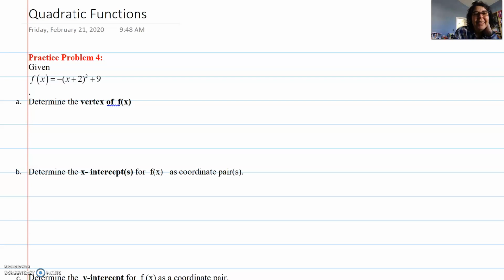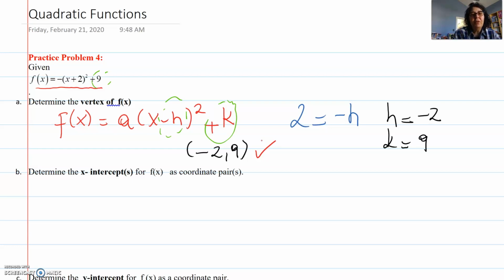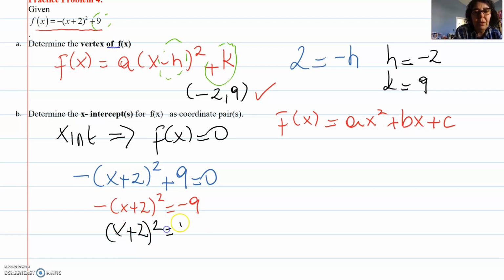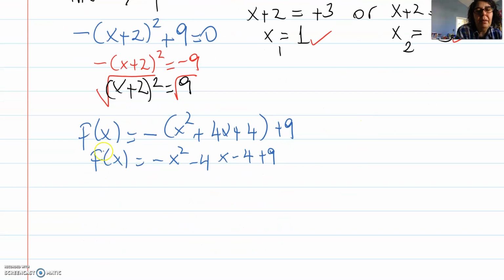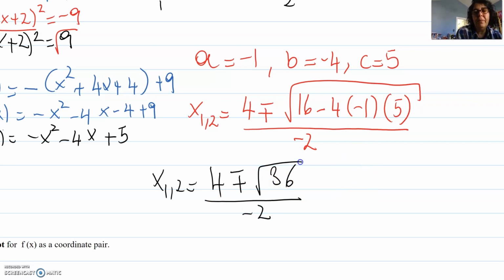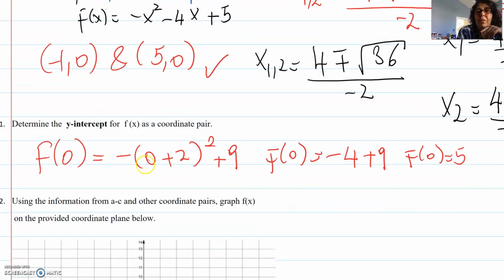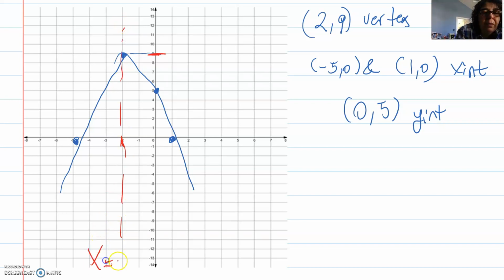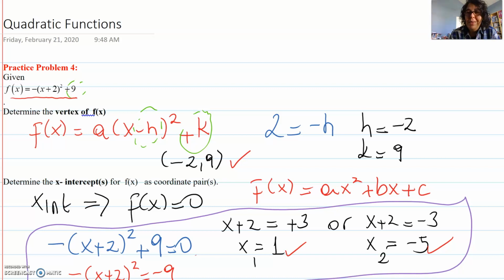Important Components and Sketching of Quadratic Functions